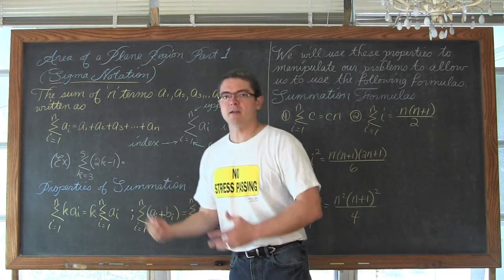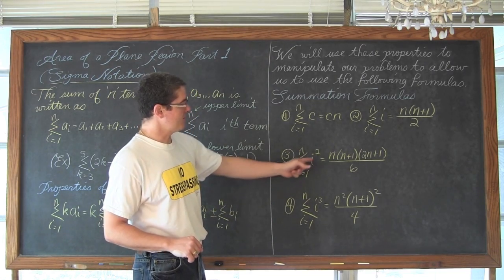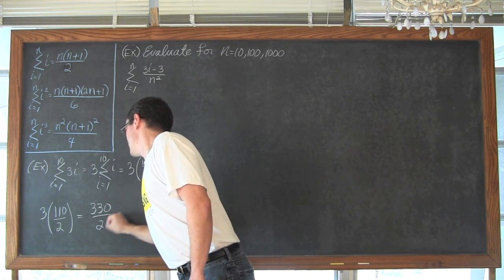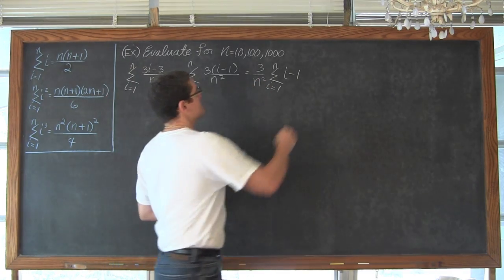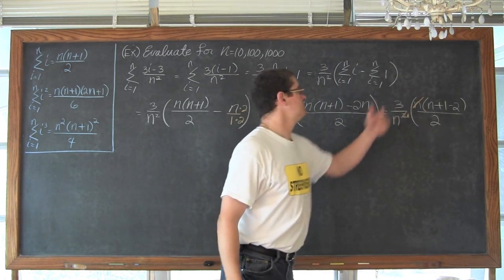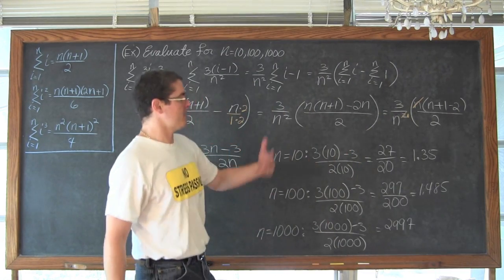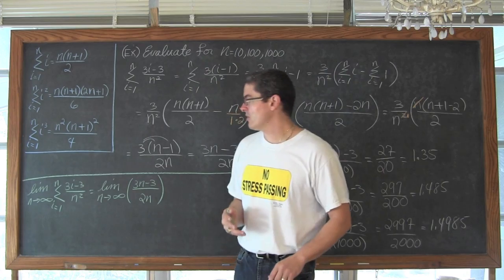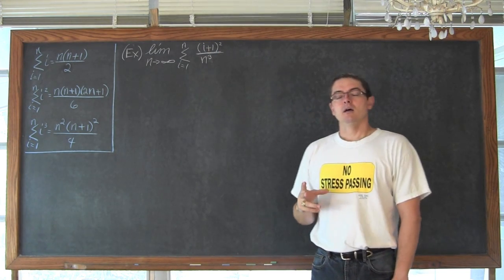Sigma Notation & Infinite Sums with Limits Calculus 1 AB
I reintroduce Sigma Notation and combine it with finding Infinite limits.  These skills are important and needed to move into finding Area of Regions in a Plane.  We will be using these skills along with the Definition of Area of Regions in a Plane in the following video.